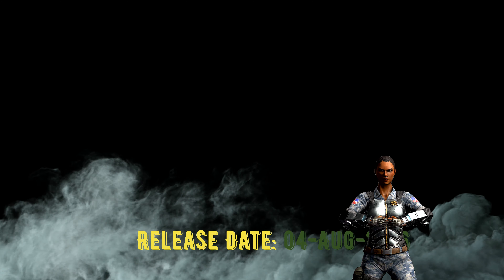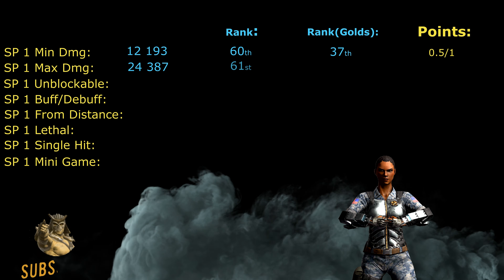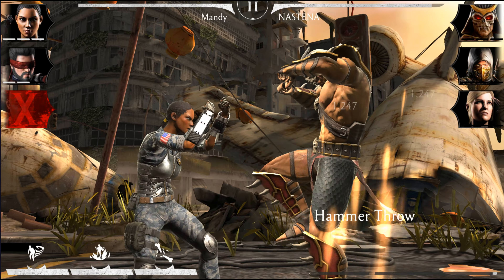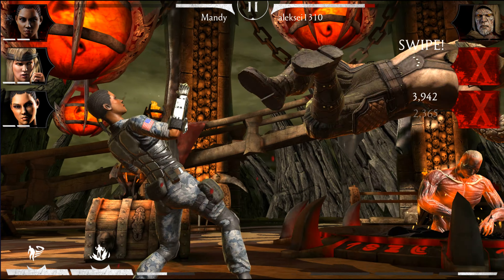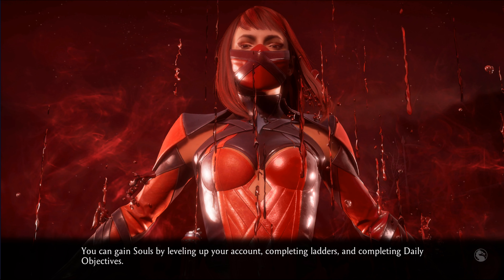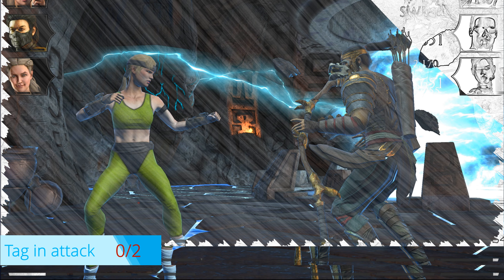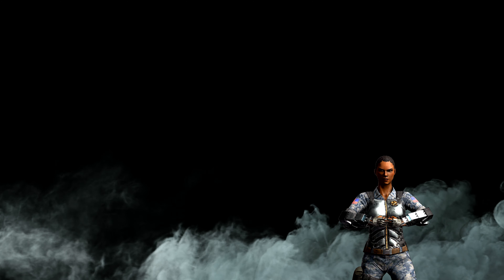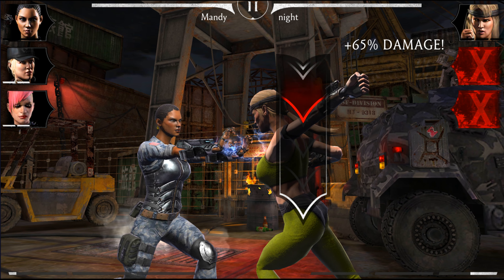MK Mobile: High Tech Jacqui Review! Her passive doesn't work?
A detailed Review of High Tech Jacqui! One of the first gold challenge characters in MK Mobile!

The next on demand reviews on the list:

- Slasher Jason
- Wretch D'Vorah
- Strike Force Scorpion
- Ravenous Mileena
- Black Dragon Kano
- Black Dragon Kabal
- Klassic Liu Kang
- Klassic Raiden
- Klassic Jax
- Klassic Ermac
- Klassic Sub-Zero
- Warlock Quan Chi
- Stunt Double Johnny Cage
- Ronin Kitana
- Klassic Goro
- Ronin Kenshi
- Ronin Takeda
- Ronin Kitana
- Day of the dead Jade
- Day of the dead Kitana
- Day of the dead Erron Black
- Sun God Kotal Kahn
- Blood God Kotal Kahn
- Dark Fate Terminator
- COS Kung Lao
- COS Jax
- COS Kitana
- COS Quan Chi
- Shaolin Master Kung Lao
- Balanced Kenshi
- Possessed Kenshi